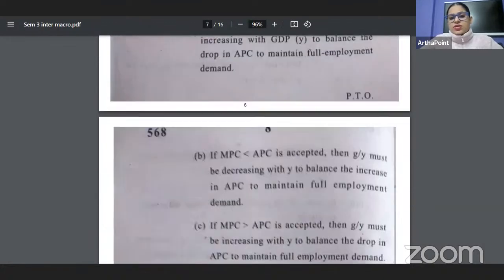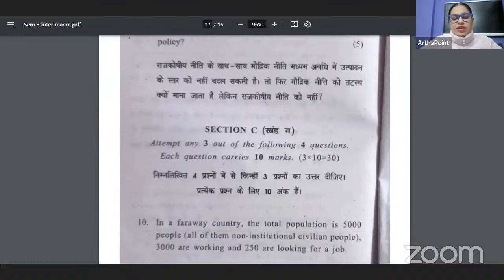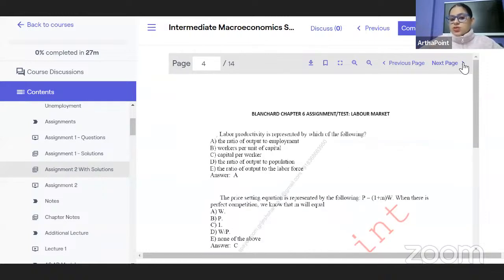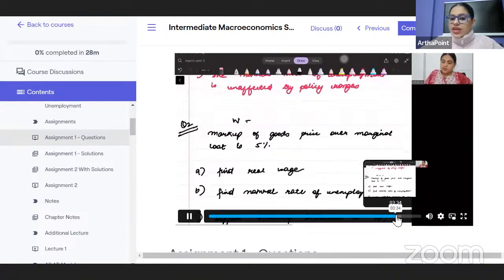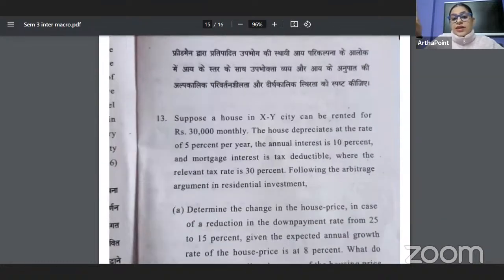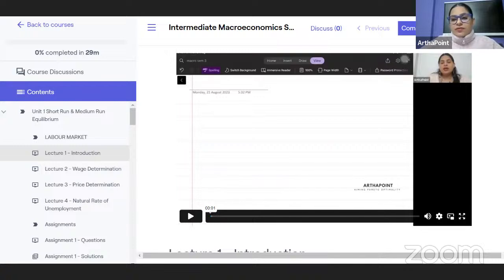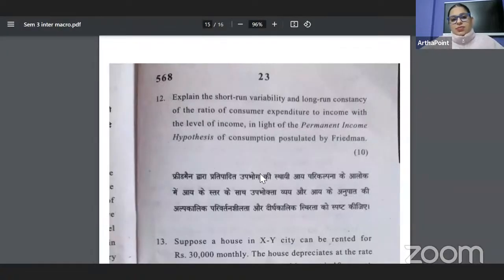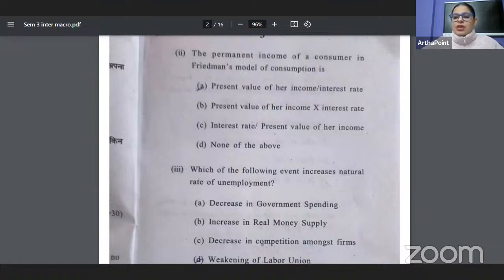MACROECONOMICS SEM 3 PAPER DISCUSSION | INTERMEDIATE MACROECONOMICS DU SEM 3 | ECO(h) SEM 3 2023 PYQ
In this video, we will do Paper Discussion for Intermediate Macroeconomics I Semester Exams.

Full Lecture is Part of Intermediate Macroeconomics I Course